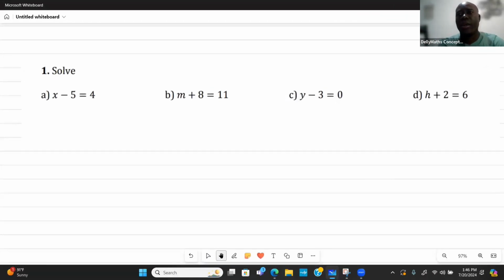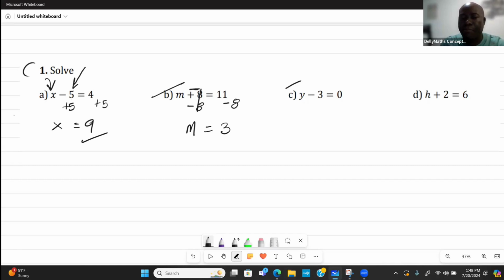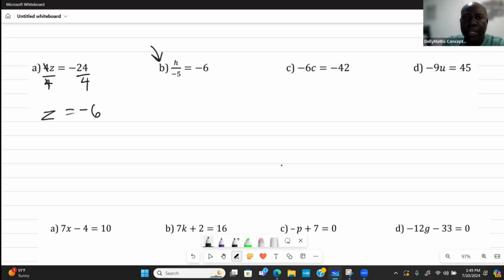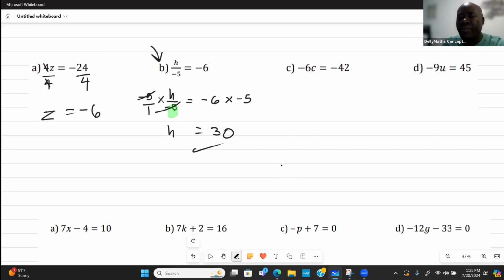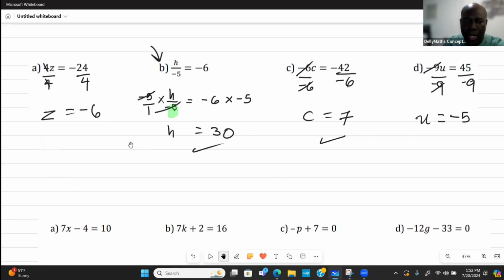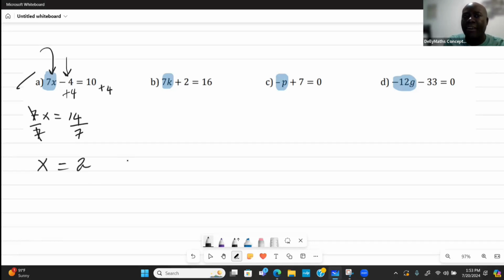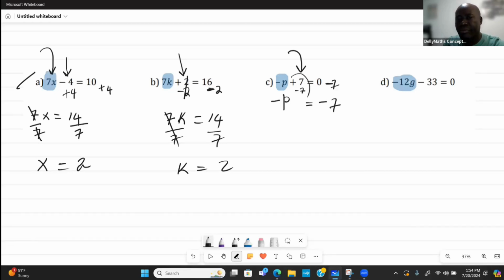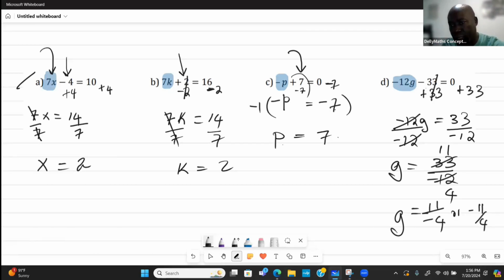Solving Simple Equations Part 1 (Csec Maths)maths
In this video presentation, I looked at solving simple 1 step and 2 steps equations. I used the inverse operation and balanced both sides of the equation.